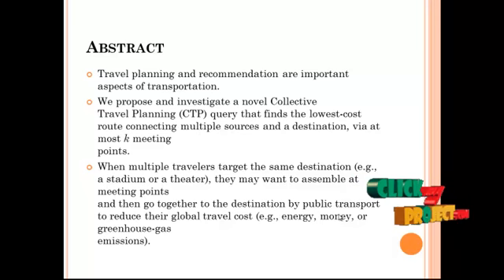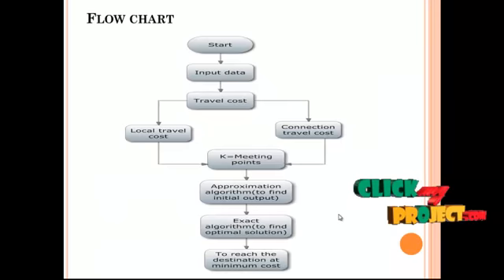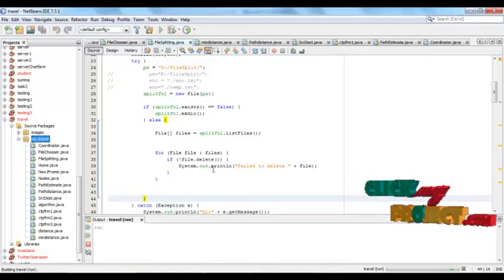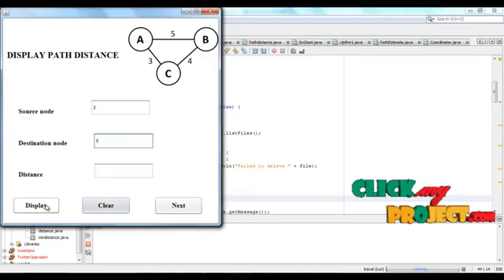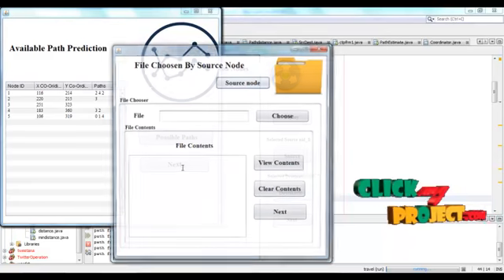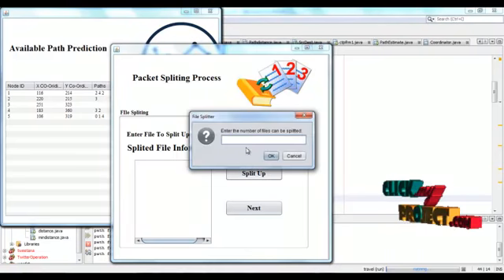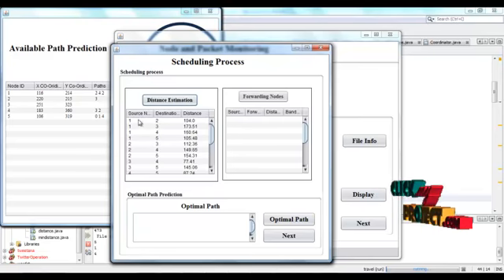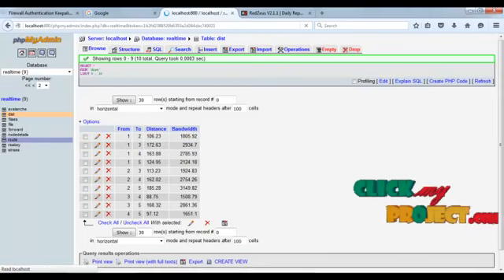Collective Travel Planning in Spatial Networks | Final Year Projects 2016